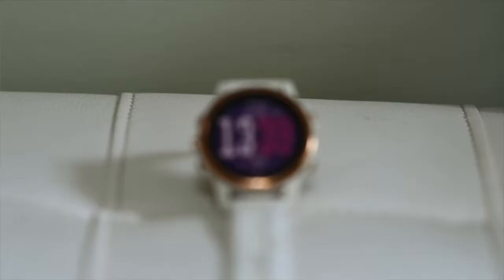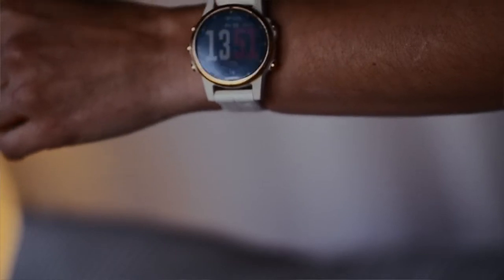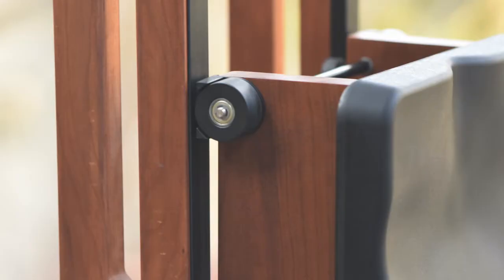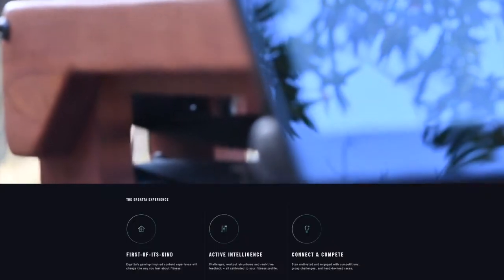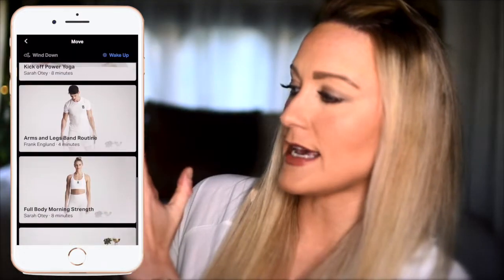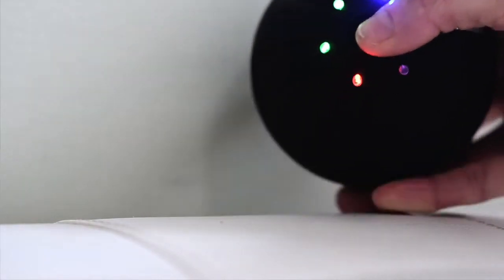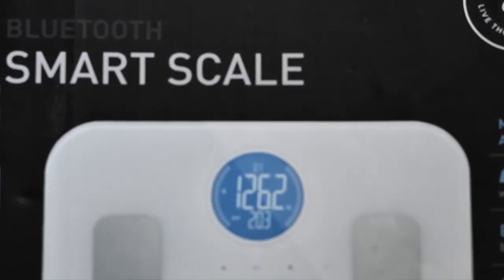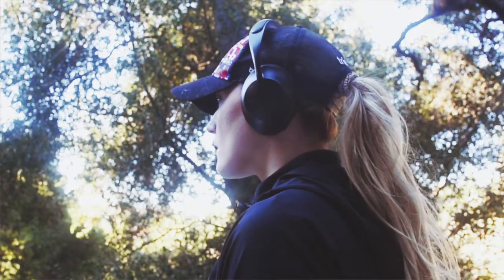The BEST Fitness Tech You Need for 2021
Products mentioned:

- You can find the free four weeks on my app, ‘World Fitness by Cassie’ in the Apple and Google play stores.
- Garmin Fenix 5S Plus
- Hyperice Massage Ball
- Smart Scale
- Food Scale
- Bose 700 Headphones

Social Meda:
Instagram.com/cassiedepecol
Twitter.com/cassiedepecol
Facebook.com/cassiedepecol & Facebook.com/cassandraldepecol